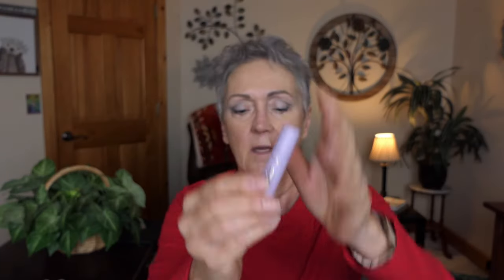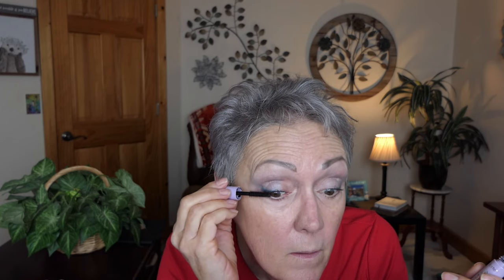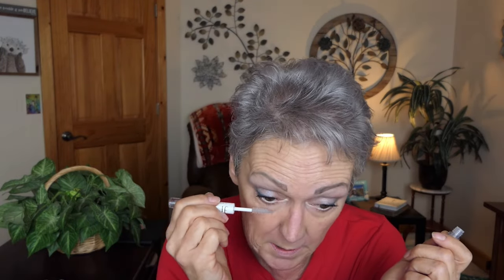How to throw together makeup you already own for a flawless look!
You my ladies are well seasoned & have wisdom in the mature golden years! So why not dive into what you already have on hand to find new and beautiful looks to match this time in your life!  Come with me and explorer our cabinits with new and used products!  Please stay to the end for the wear test of my look :)

PRODUCTS USED:
Flowers Illusion Foundation in nude cool
Milani No Pore Zone Primer
Maybelline age defying concealer in 115
LA Girl eye shadow palette in Angelic
Walmart
NYX Eye liner in Turquoise Storm
Anastasia Brow Pomade om Ash Brown
Revlon Lip Liner in Nude
Loreal Lip Stick in #236 Organza
IT Airbrush brush in #115
Ulta.com
Large Powder Brush
Jessup Eye Shadow Brush Set
Physicians Formula Bronzer in Light
NYX Wonder Stick in Light med
Elf Halo Glow Setting Powder
Not Your Mothers Beach Babe Surf Paste
ULTA.com
Juno Skin Clean10 Cleansing Balm